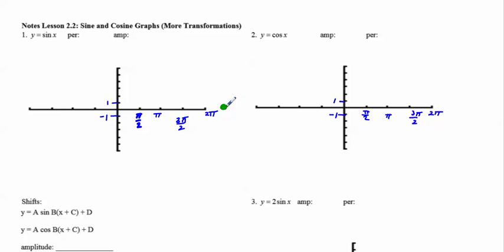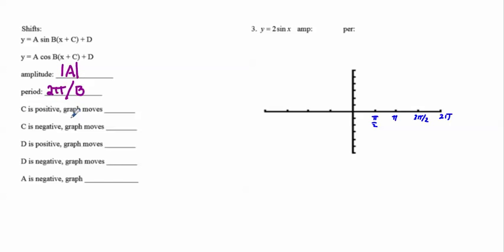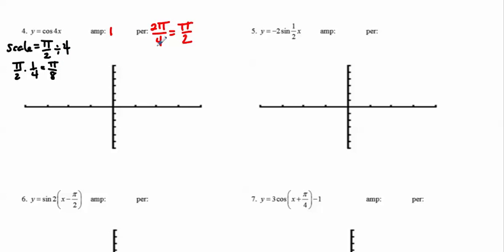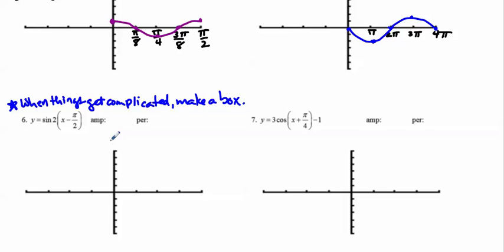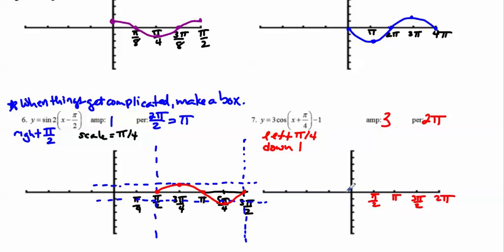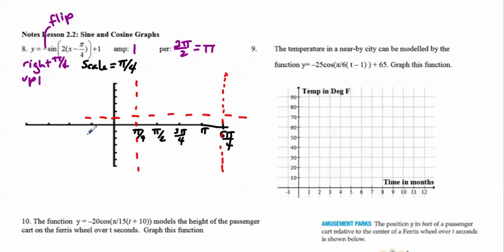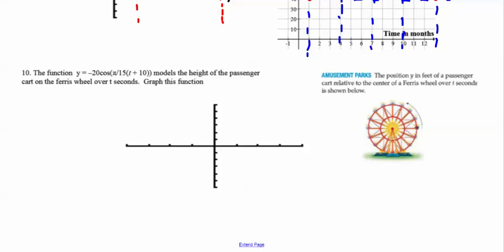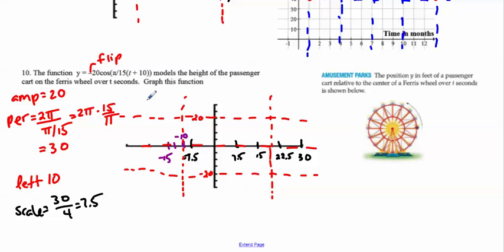U2 Day 2 Notes Video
Graphing Sine and Cosine with Transformations